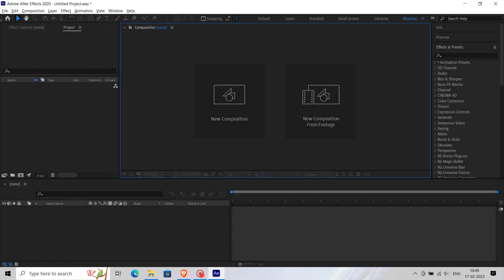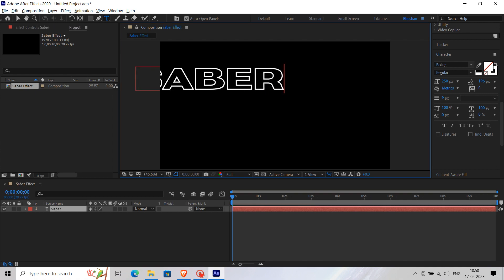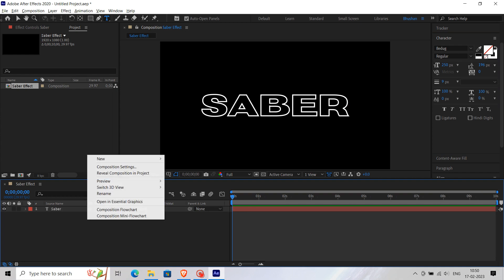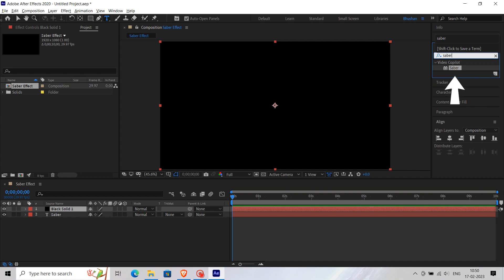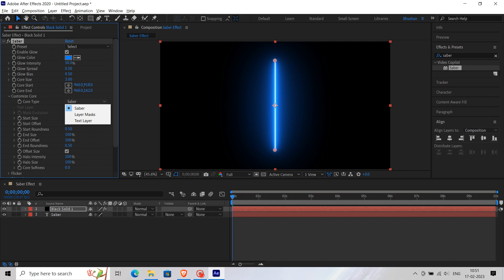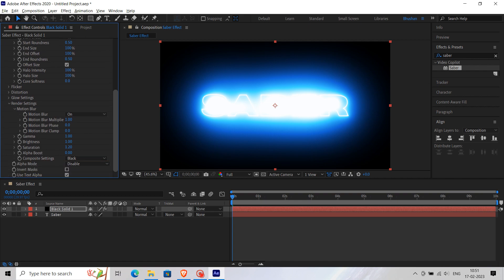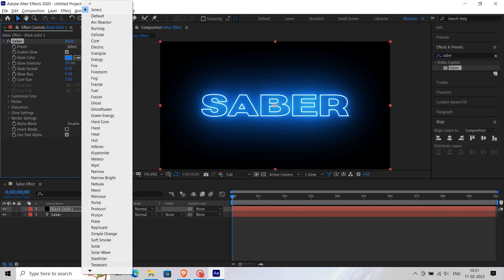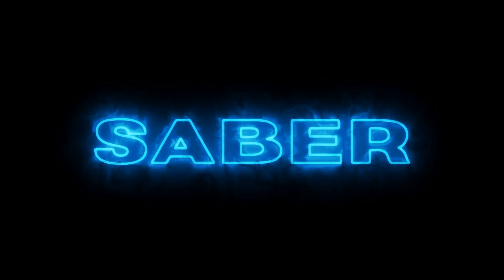How To Track Saber Effect in After Effects Tutorial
Other Tutorial List

how to use saber plugin in after effects in hindi,
how to use saber in logo after effects,
how to use saber in after effects in hindi,
how to make saber effect text in premiere pro,
how to make saber effect thumbnail,
how to saber effect valorant,
how to do saber effect valorant,
saber effect,
how to create saber effect

                            Thanks for Visiting to Design Template Tutorials